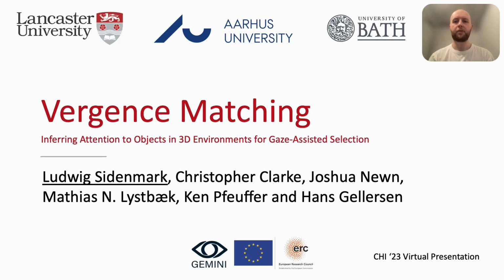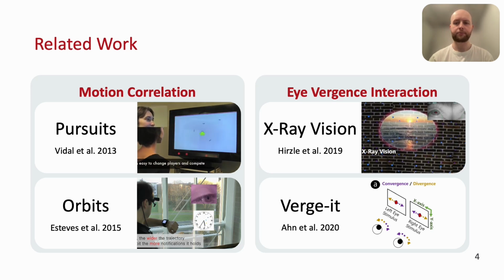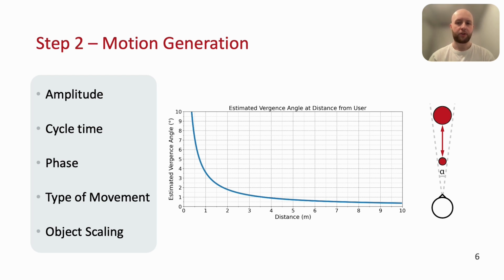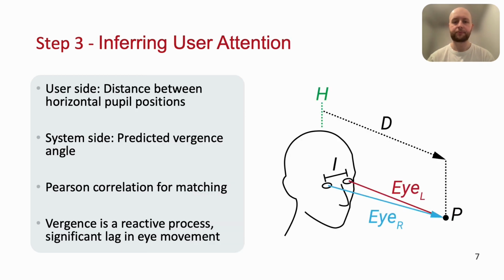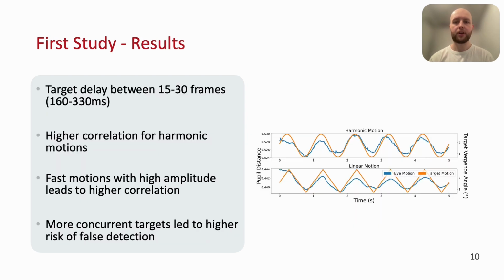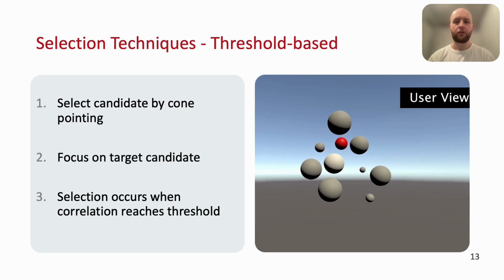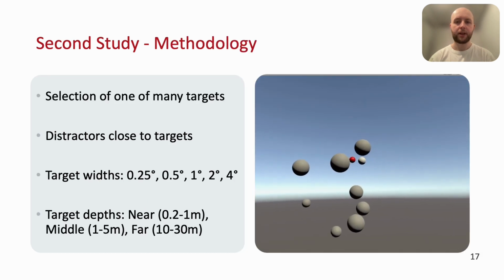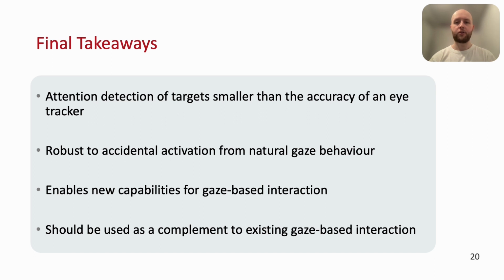Vergence Matching Presentation